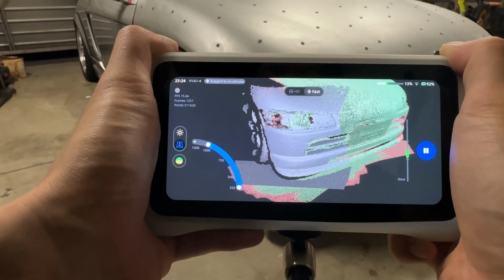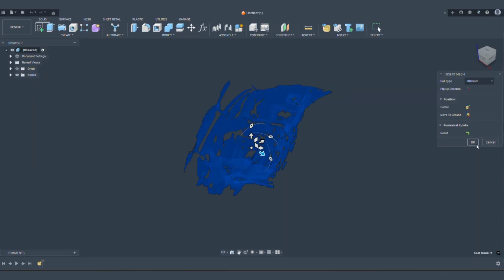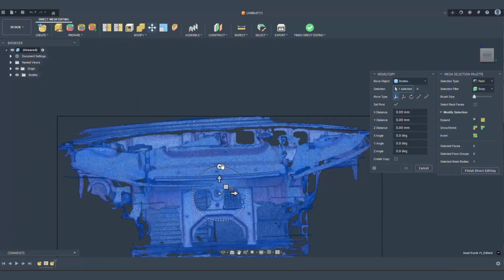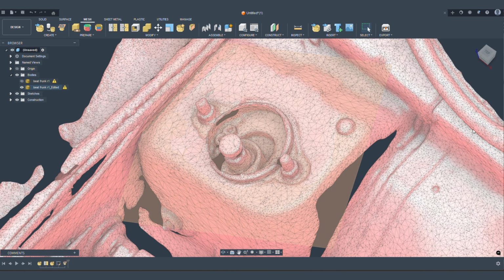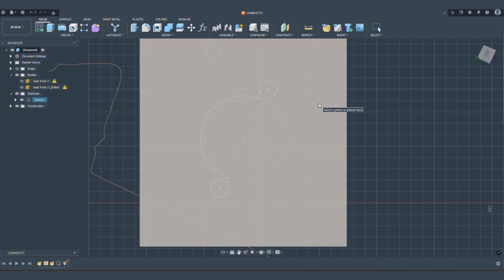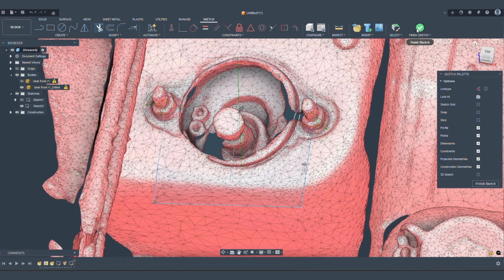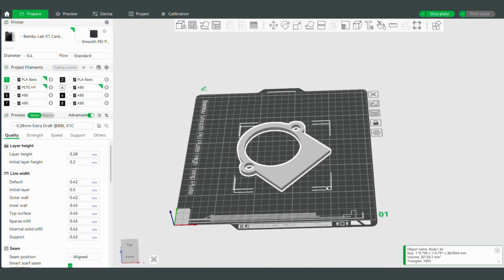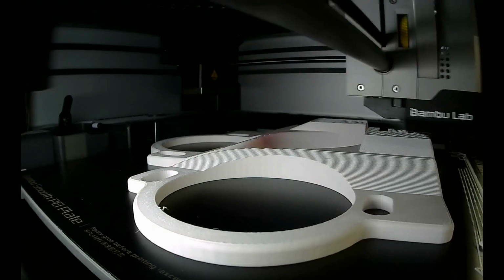Using a 3D Scanner to Upgrade my Honda Beat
3D Scanners at 3D Wonders - Use Code IMEEMADE for Store Credit on EINSTAR Scanners!

AMAZON STORE

Learn 3D Design with High Performance Academy!

Chapters:
Intro: 00:00
Import Mesh: 00:40
Mesh Align: 01:09
Mesh Section Sketch: 01:48
Design: 03:05
Section Analysis: Design: 03:51
3D Print: 04:37
Final Design: 05:09
PCBWay: 05:37
CNC Parts: 06:15